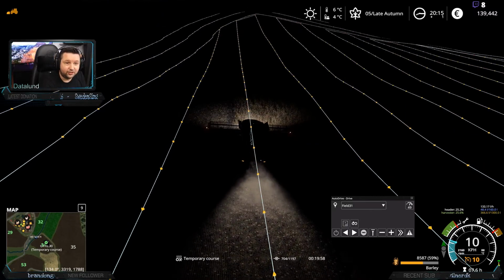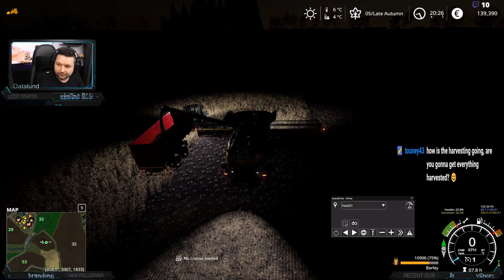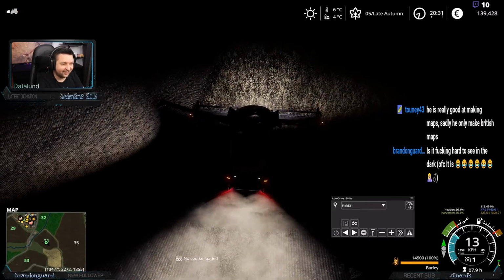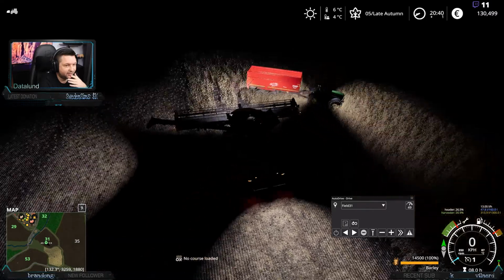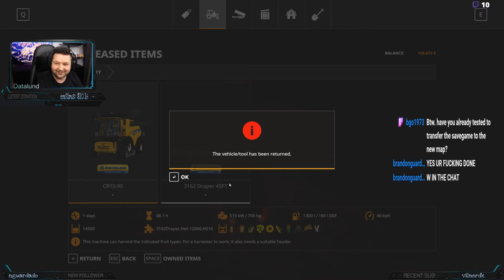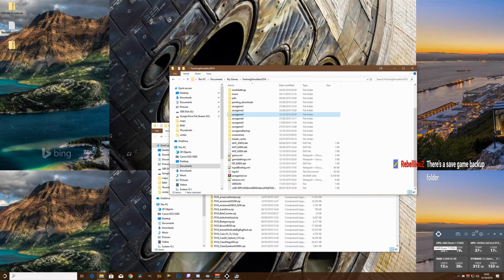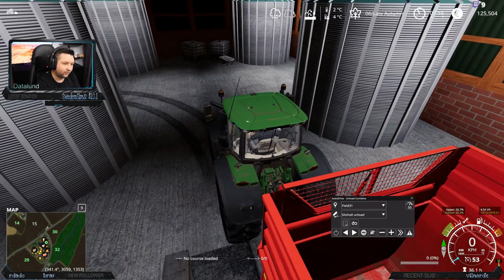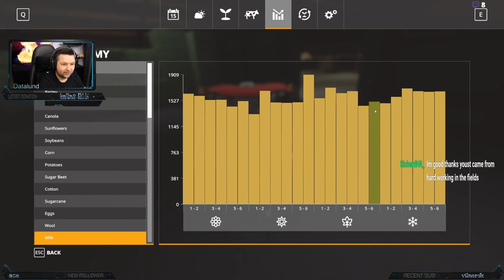FS19 Eiersholt Let's play (12/10-2019) #54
Want to help me grow the channel? You can now become a member by clicking the join button, or follow this link: